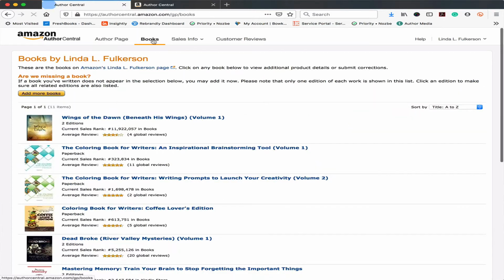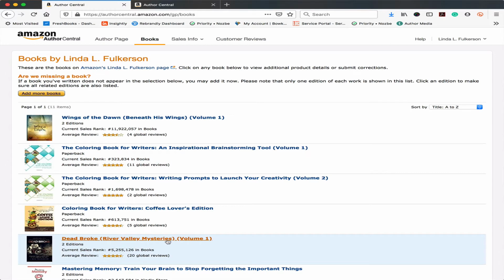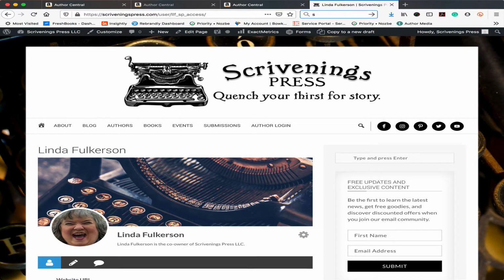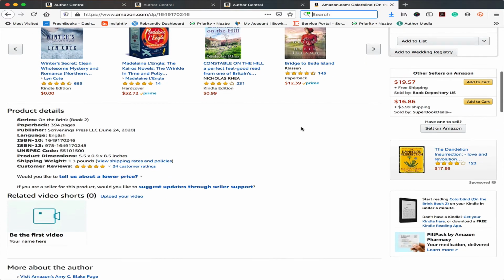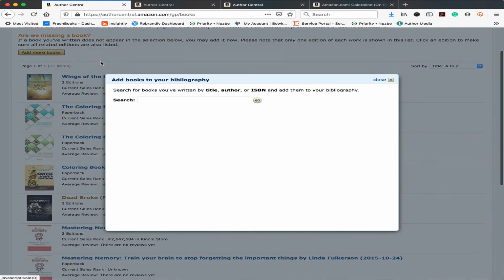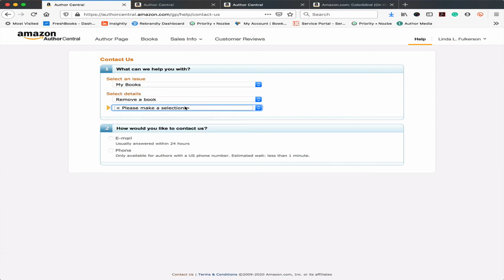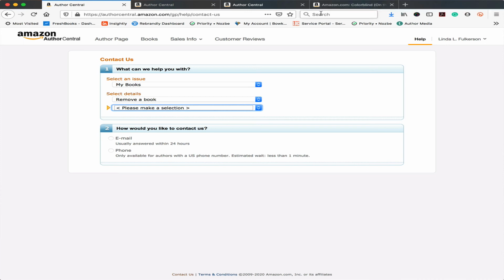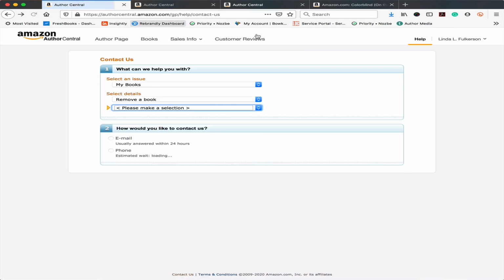How to Add Delete Books from Amazon Author Central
Tutorial Video for Scrivenings Press Authors